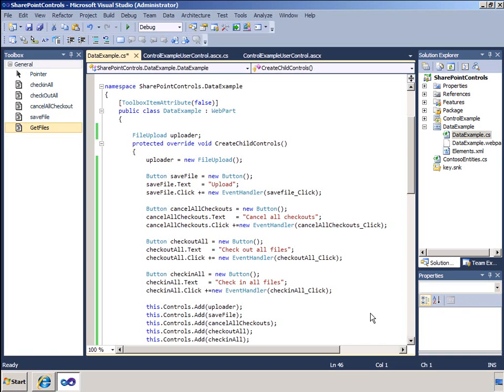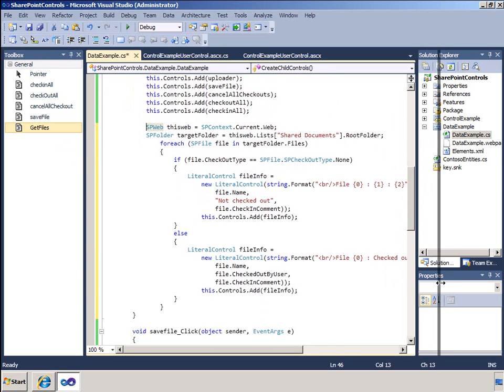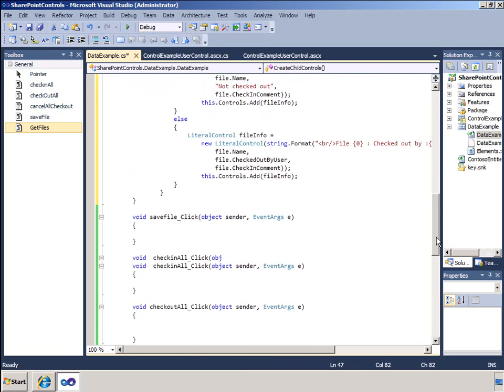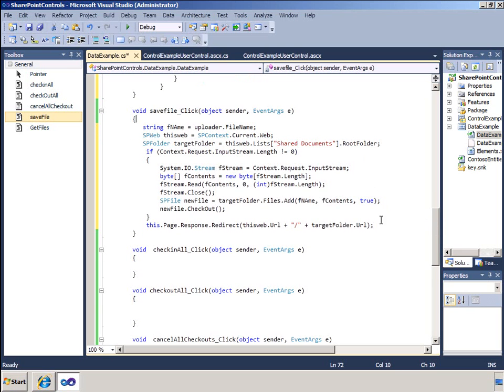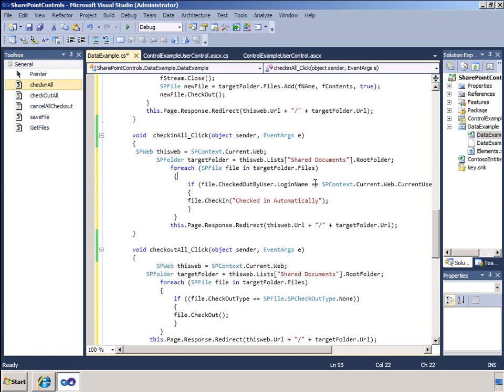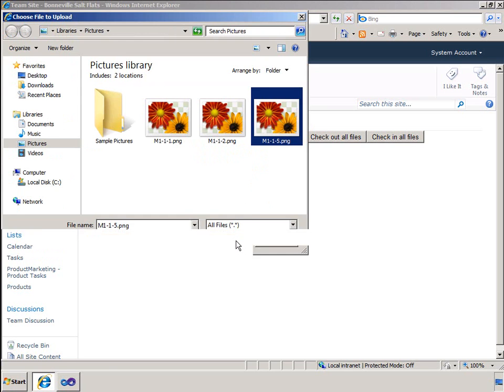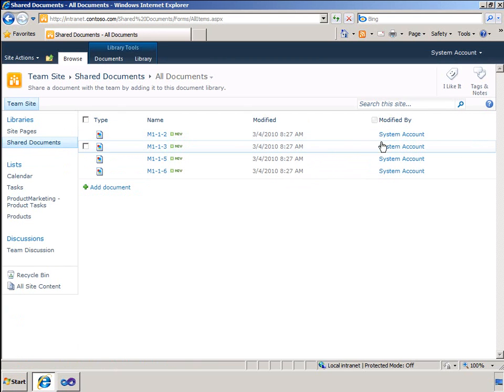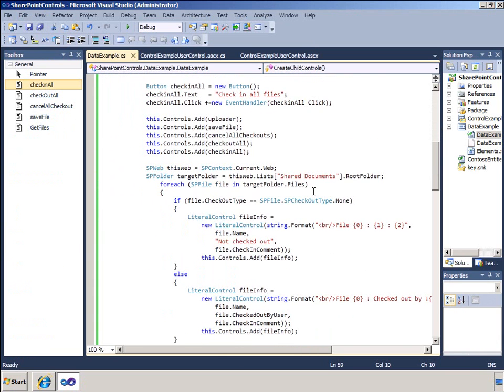Module 4- Document libraries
Module 4-Accessing SharePoint 2010 data with server-side APIs